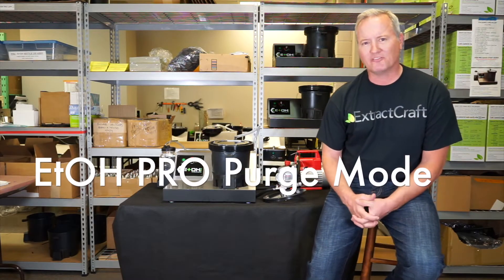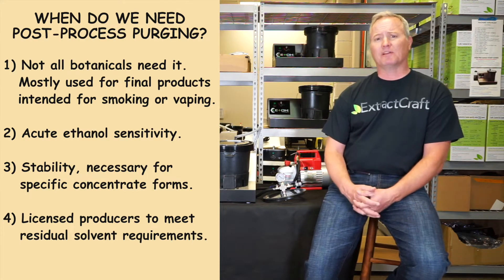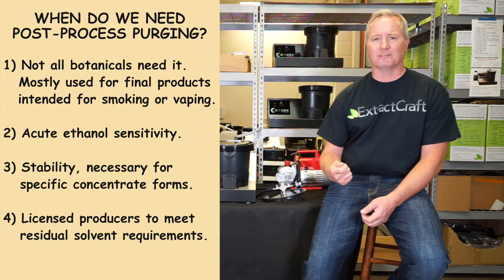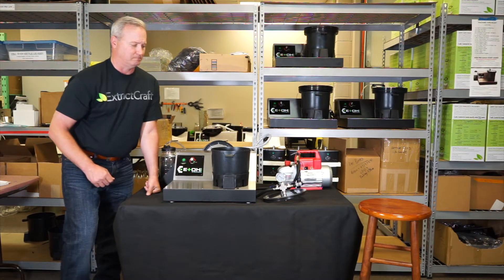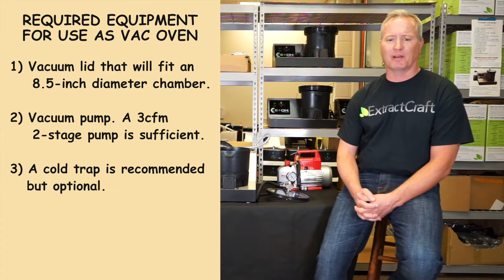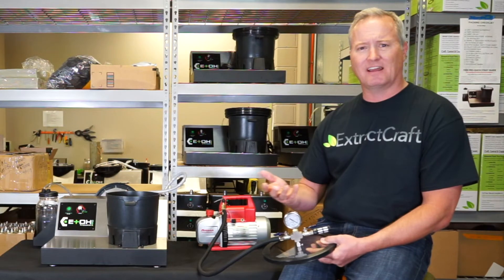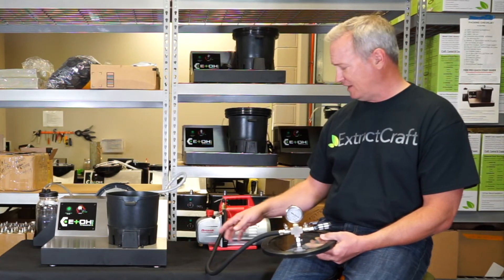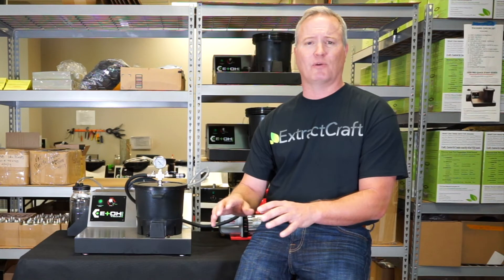EtOH PRO Purge Mode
An explanation of the EtOH PRO Purge Mode function for post processing oil extraction and concentrate crafting.